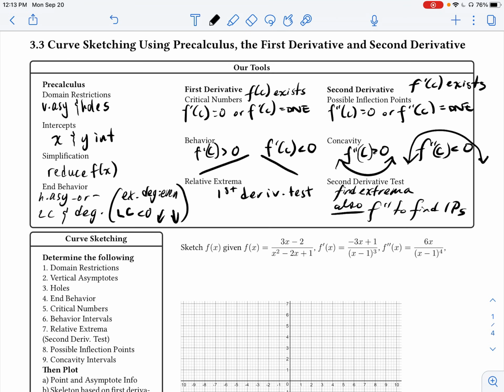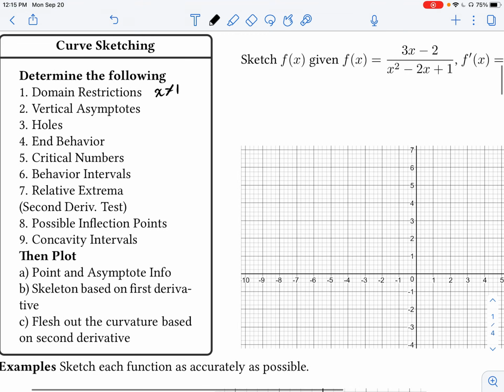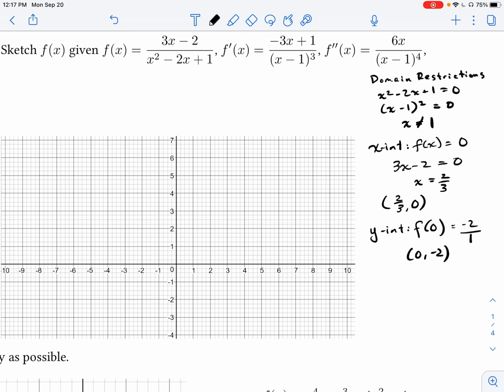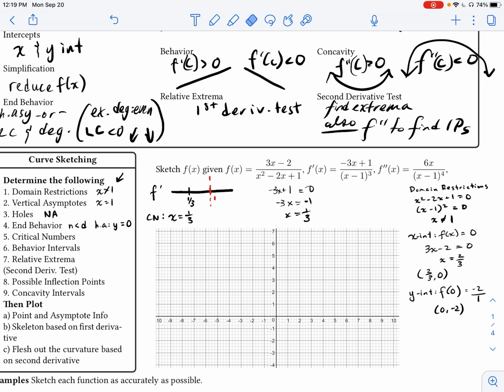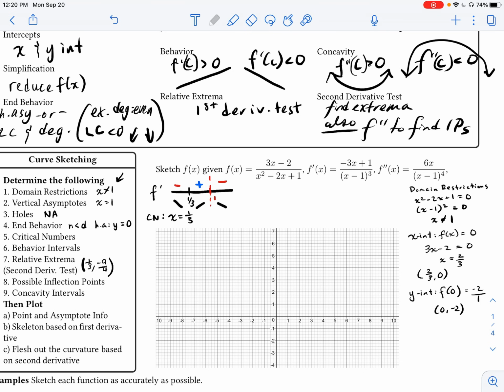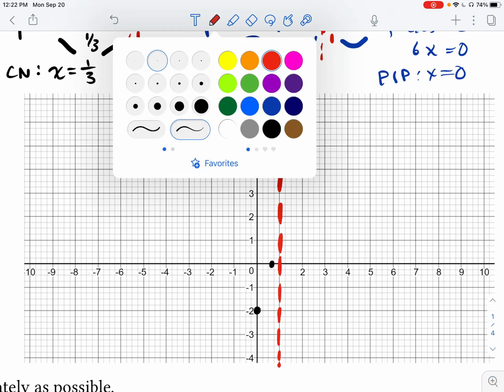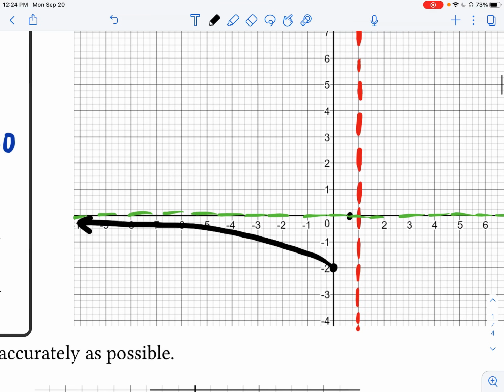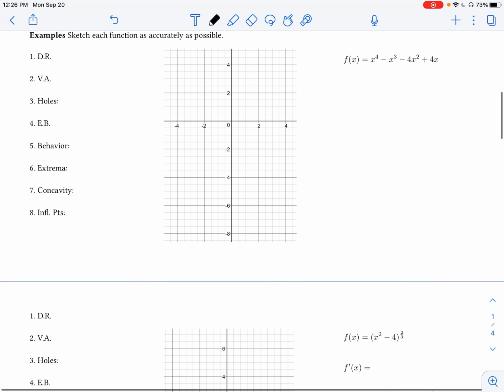U3L3 - Curve Sketching